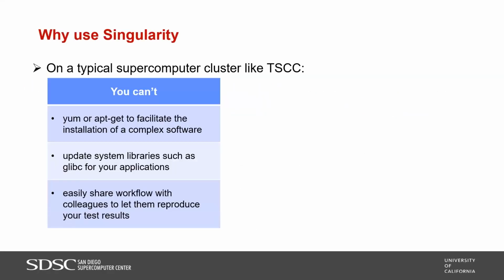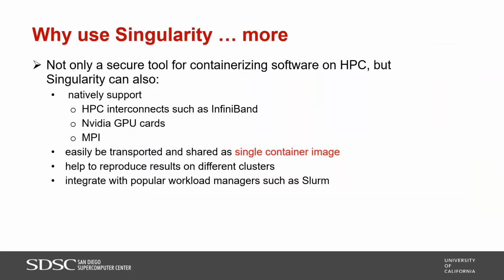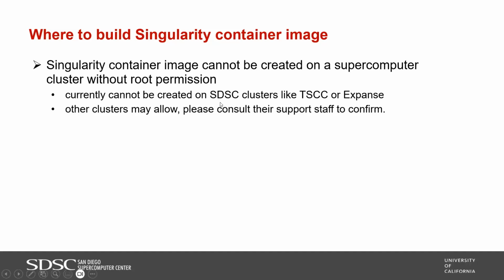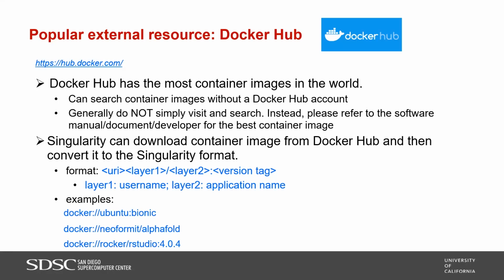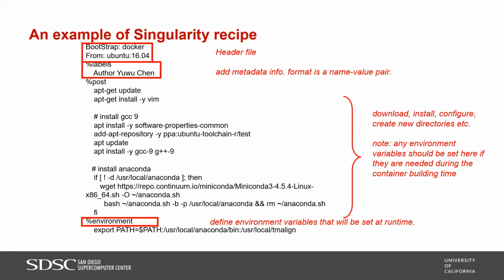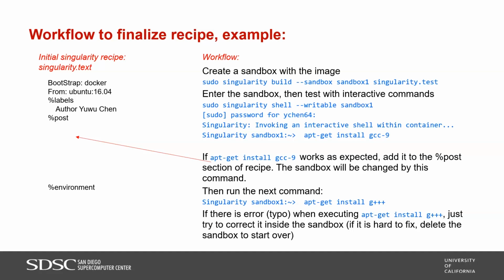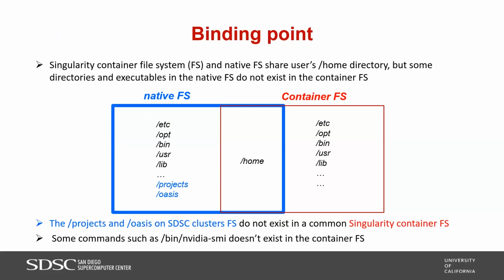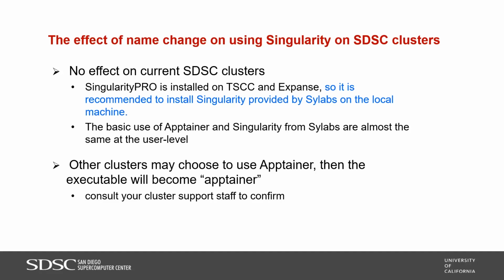Singularity Containers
SDSC hosted webinar on "Singularity Containers" presented by Dr. Yuwu Chen, Computational Data Science Researcher at SDSC, UC San Diego.

Description:
Singularity is a container platform that allows you, as an HPC user, to pack the applications and libraries into a single container (as a Singularity image). With the Singularity image, you can share, move and reproduce the application you build in the container. You can also build the image outside the supercomputer cluster with your laptop, which will give you complete control over choosing any major Linux distributions and system libraries and can decide how to install the application you need. What is more important is, unlike other container platforms such as Docker, Singularity is dedicated to running on clusters! Therefore, once the Singularity image is created, you can quickly run it on supercomputer clusters, including TSCC and Expanse at SDSC. You do not have to worry about how to install all the software you need in each different cluster.

In this webinar, we will first show you how to build Singularity images on your local resource, such as your laptop. Then, we will introduce some commonly used repositories, e.g., Docker Hub, so you will learn where to pull other containers to create the Singularity images. For more complicated software requests, we will introduce the proper workflow to build a Singularity sandbox for test purposes and how to record them into a Singularity recipe so a final custom container can be created accordingly. Once a Singularity image is created, it can be uploaded and run on an SDSC cluster. We will show three ways to run the applications within the container. Based on the cluster file system structure, we will introduce the binding point technique from Singularity to locate the proper storage and how to add binding points into the recipe. Also, we will let you know how to make a short command to replace the long Singularity run command.
Instructor:
Yuwu Chen, Computational Data Science Researcher, SDSC at UC San Diego
Yuwu Chen received his PhD from Louisiana State University in chemical engineering with an emphasis on molecular dynamics simulation of proteins. Yuwu’s key responsibility is to provide a high degree of HPC customer support and professionalism to the research communities of UCSD and other institutions. Yuwu is a Singularity user and has been providing Singularity user support for HPC users since 2019.